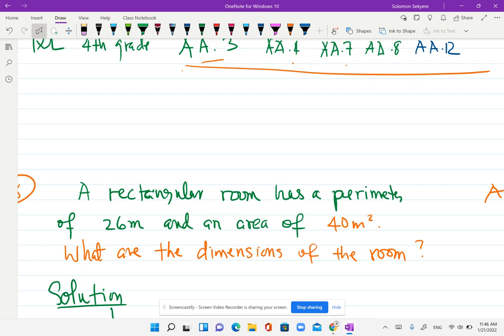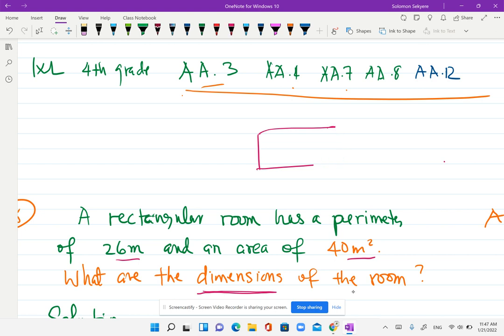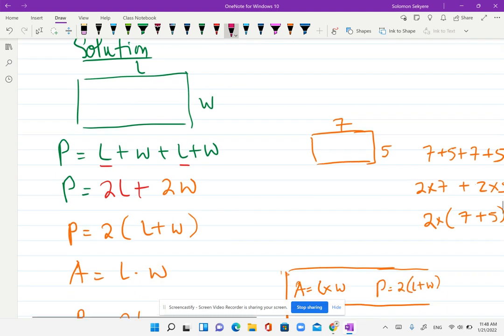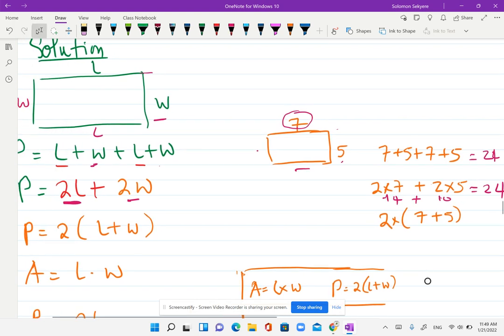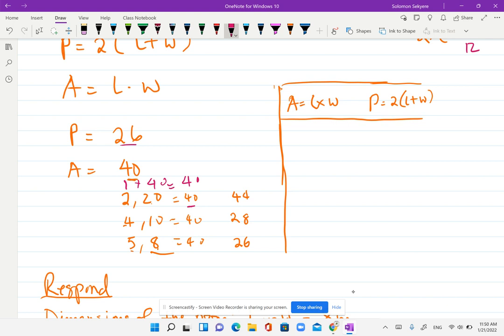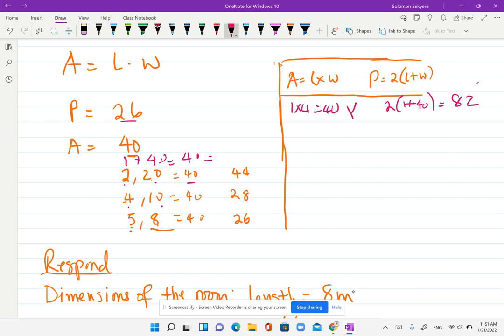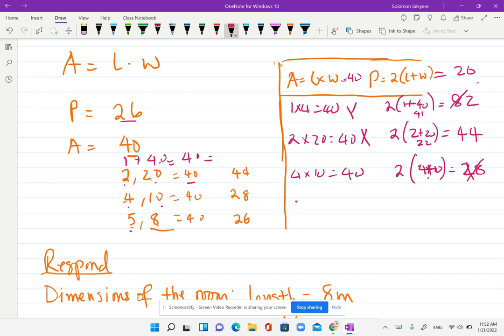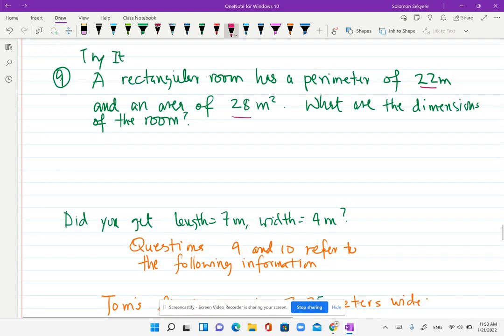Perimeter and Area 1C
Perfect Review by Bloom Leadership Academy: Perimeter and Area 1C.